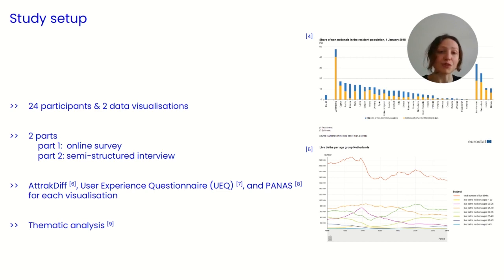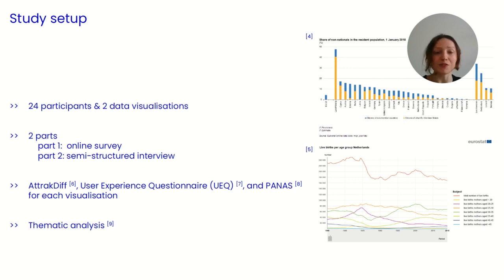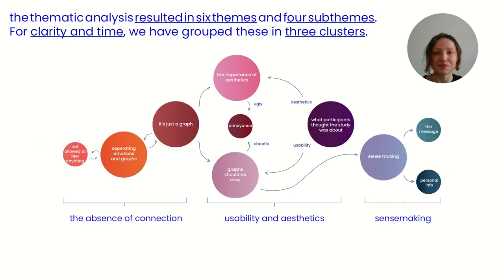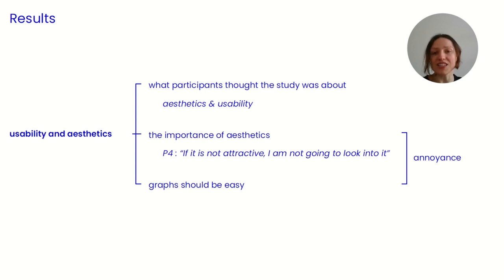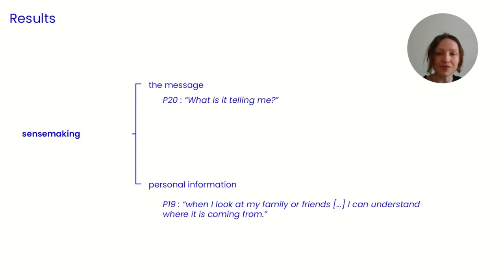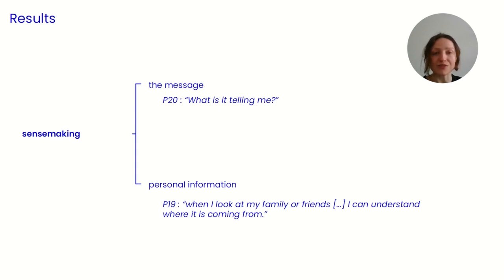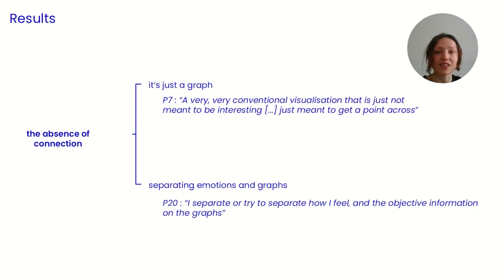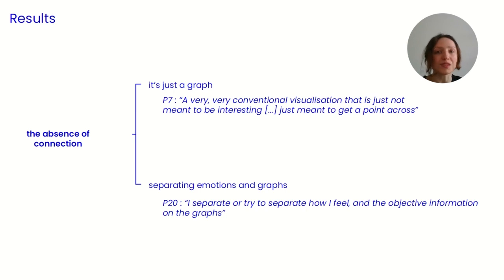"It's just a graph"– The Effect of Post-Hoc Rationalisation on InfoVis Evaluation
Rosa van Koningsbruggen, Eva Hornecker

C&C '21: ACM SIGCHI Conference on Creativty & Cognition
Session: Visualization

Abstract
A growing body of work in InfoVis explores its user experience (UX), however, emotions remain underexplored. Our study reveals barriers for investigating personal connection and emotional reaction to visualisations. This provides an explanation for why the role of emotions so far received little attention in InfoVis. Twenty-four participants viewed two traditional data visualisations, answered UX questionnaires for each, and were interviewed about their experience. Our findings show that traditional visualisations are seen as ‘just a graph’, that represents neutral information. Participants referred to aesthetics, legibility, and usability, instead of the actual topic. Moreover, to make sense of the data, emotions have to be separated from it. We found four possible explanations underlying this belief and argue that a form of post-hoc rationalisation takes place, which obscures people’s initial connections and affective responses to visualisations. Based on these findings, we discuss implications for future research on the UX of visualisations.

Pre-recorded presentation videos from the ACM SIGCHI Conference on Creativty & Cognition, July 22-23, 2021